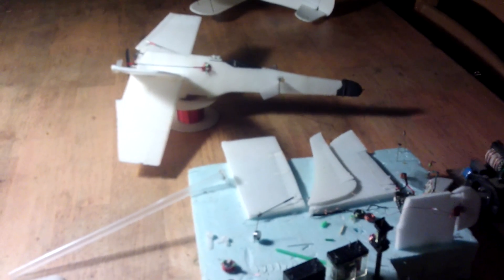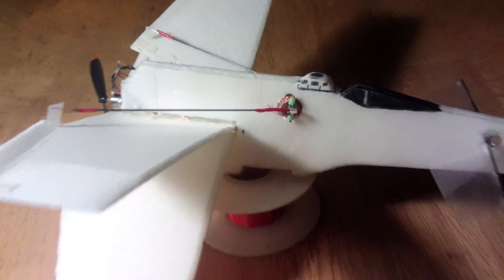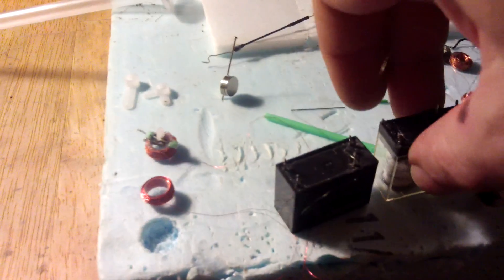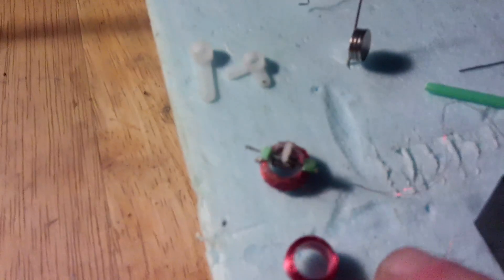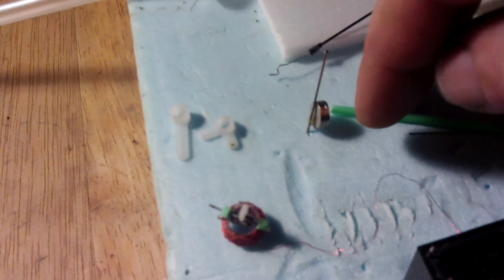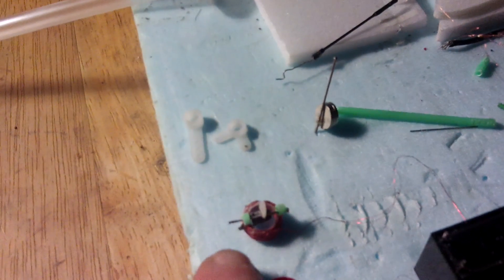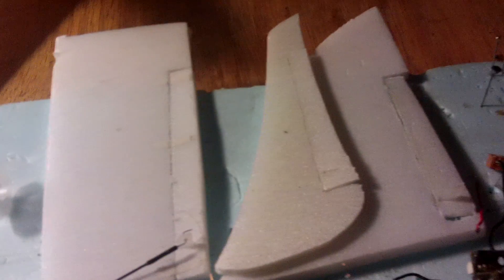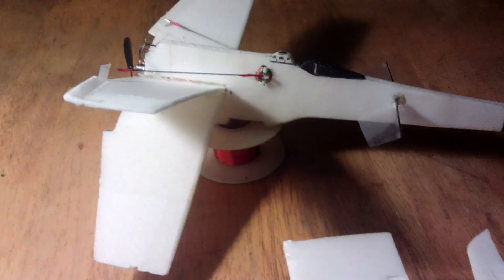Remote Actuators for micro R/C - for GIAOM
GrandadIsAnOldMan asked about the actuators that were seen fitted to the homemade X-Wing, as demonstrated in a recent video.
More info below:

Here is an overview, build tips and demo of the actuators in use.
good for planes up to around 1oz, they weigh approx 1.5g, resistance approx 50ohms.

The magnet(s) in the middle should be as strong as available, for the greatest pull force when in use.
The pieces can be cut to the right size with pliers. 1 of the disk magnets shown will enable 3 pieces (wasn't too well explained) or you can use just 1 piece of a stronger magnet.

Fiddly and time consuming to make, but well worth it when they are doing their job in flight. I've had no failures yet from this simple method, having used them quite extensively during this summer.